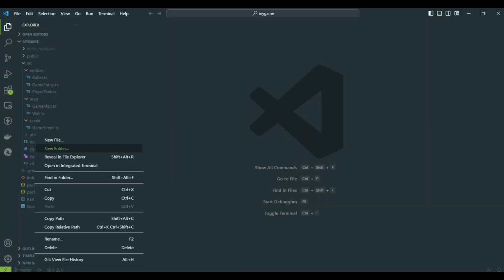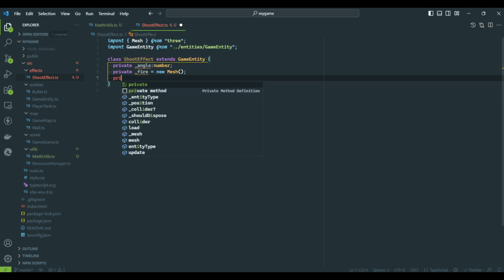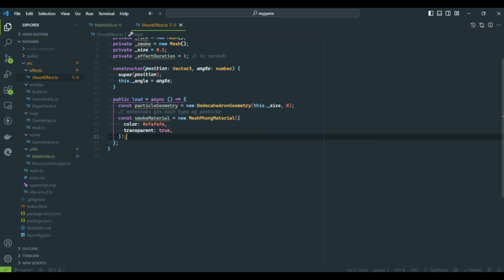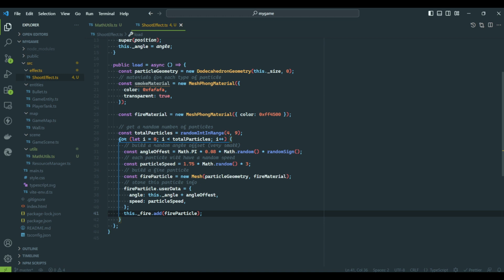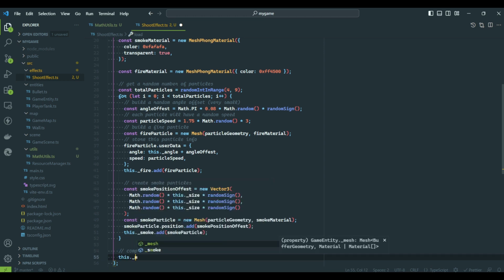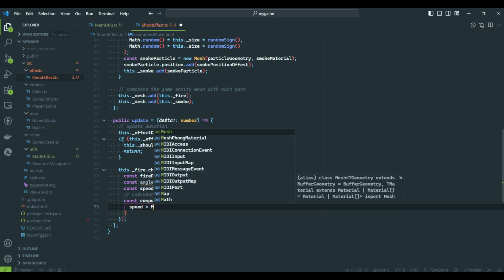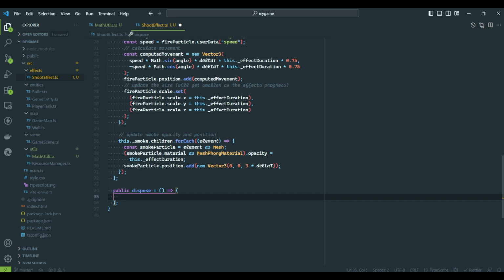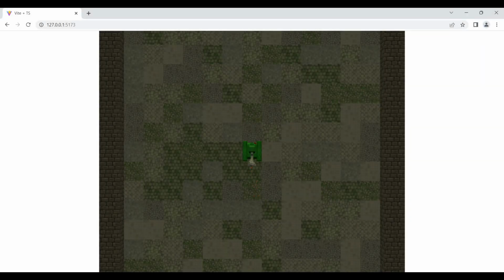Create A 3D Game with Typescript and Three.js - Shooting Effect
Seventh lesson on the series. Here we explore the concepts on how to create a 3d particle effects every time the player shoots.

We make use of the lifecycle we created before to span and dispose of the effect.

The goal of this lesson is to create a basic particle effect using some random values.

== Chapters ==
00:00 Intro
00:20 Random value generation functions
01:10 Shooting Effect class
02:00 Shooting Effect load function
02:56 Fire Particle creation
04:03 Smoke Particle creation
05:00 Update Method
05:05 Effect termination check
05:16 Fire particles update
06:30 Smoke particle update
07:00 Dispose method
07:43 Creating the effect when shooting
08:14 Effect test
08:29 Outro